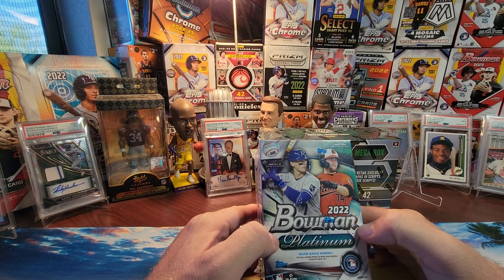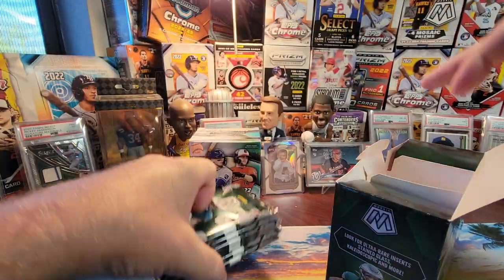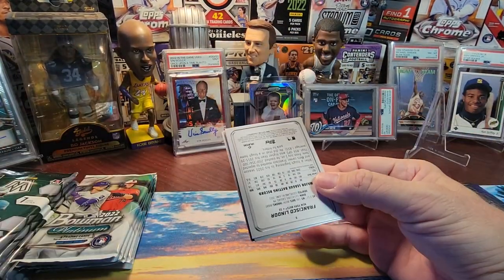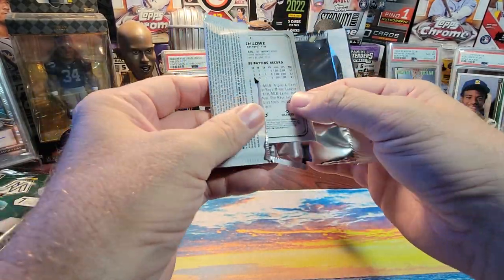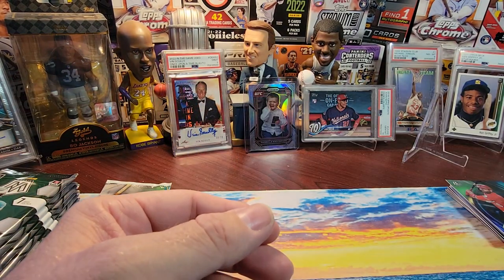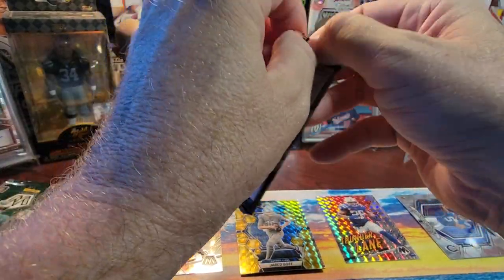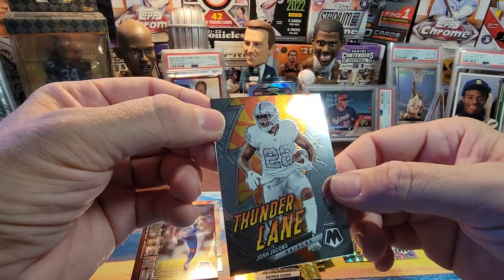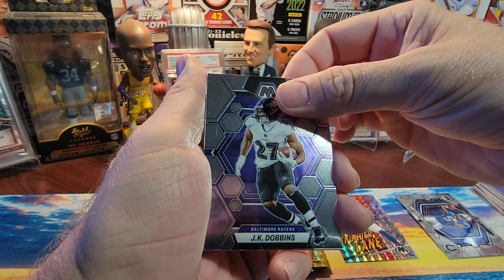2023 NFL Mosaic Mega 📦 & 2022 Bowman Platinum 🔥 Elly De La Cruz & Julio Beautiful Cards